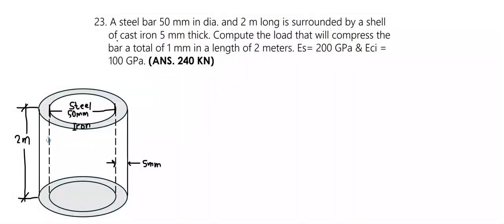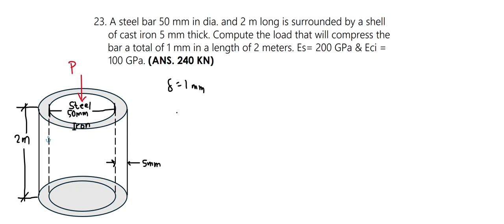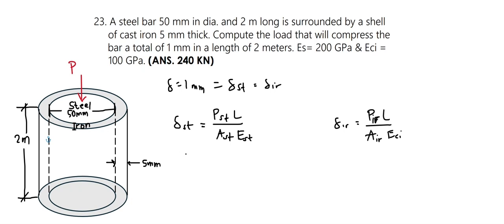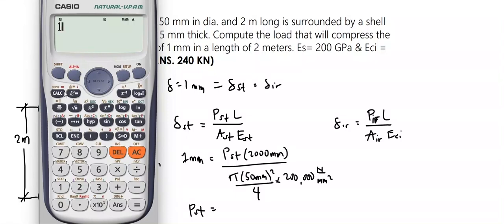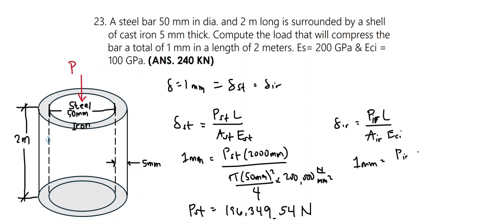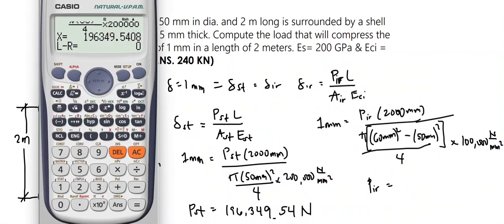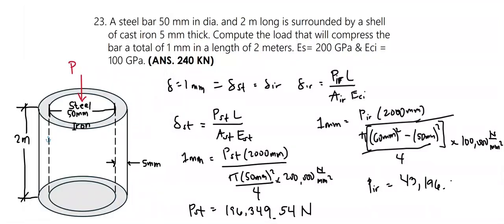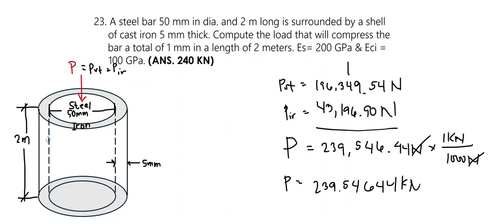Strength of Materials - Sample Problem 23 (Required Load on a Bar and Enclosed Shell)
23. A steel bar 50 mm in dia. and 2 m long is surrounded by a shell of cast iron 5 mm thick. Compute the load that will compress the bar a total of 1 mm in a length of 2 meters. Es= 200 GPa & Eci = 100 GPa.